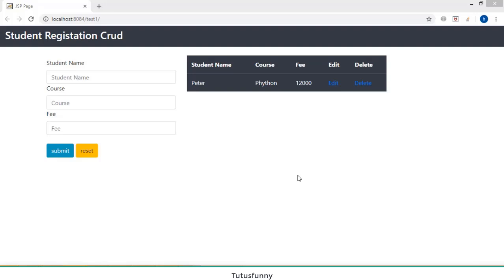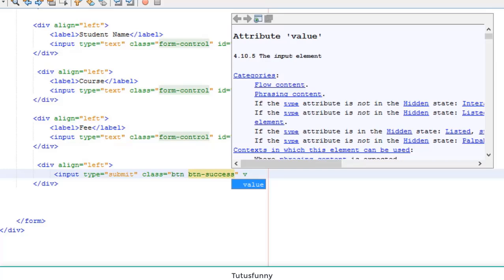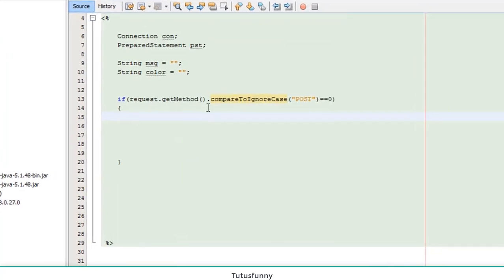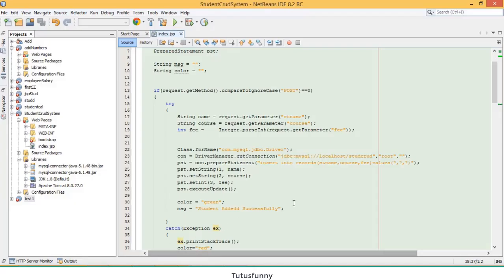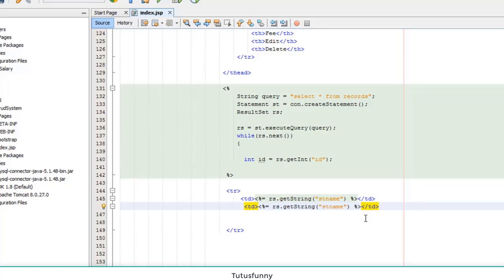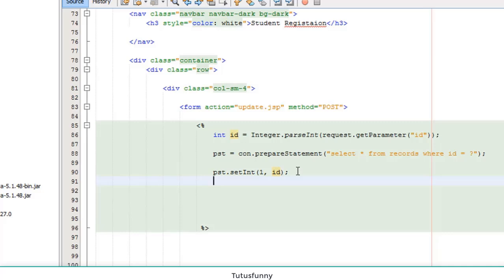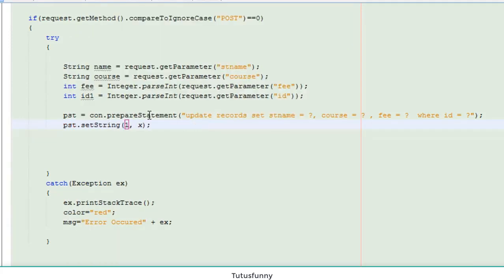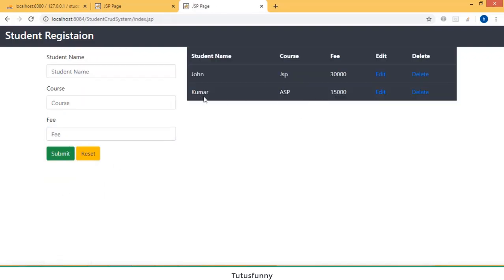MASTER JSP CRUD Operations in Minutes!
Learn how to master JSP CRUD (Create, Read, Update, Delete) operations in just minutes! In this tutorial, we'll take you through a step-by-step guide on how to perform CRUD operations using JavaServer Pages (JSP). From creating a new record to updating and deleting existing ones, we'll cover it all. By the end of this video, you'll have a solid understanding of how to implement CRUD operations in your web application using JSP. So, what are you waiting for? Dive in and start mastering JSP CRUD operations today!